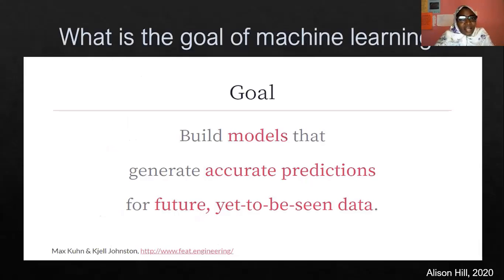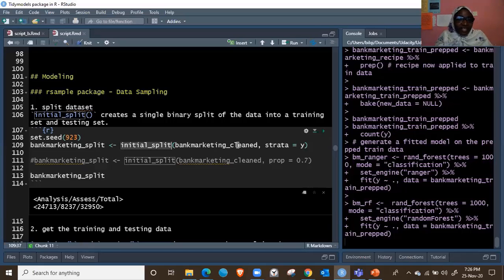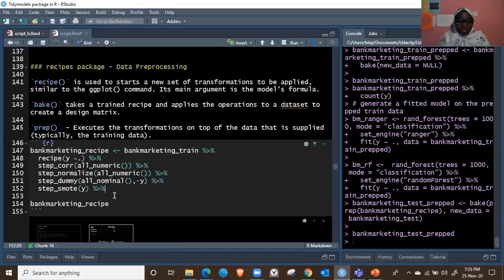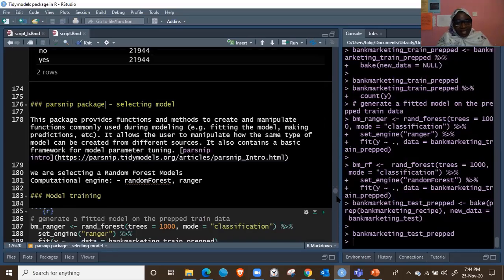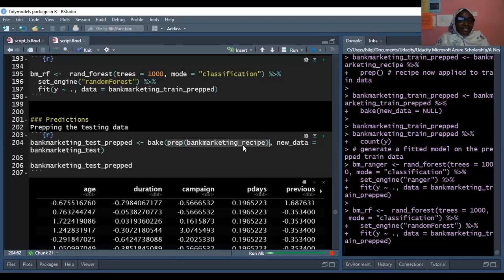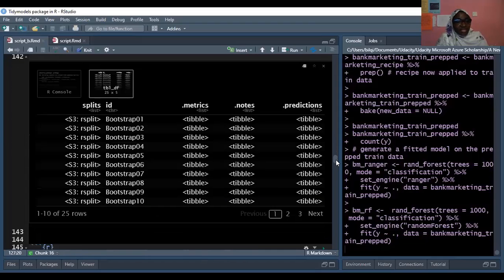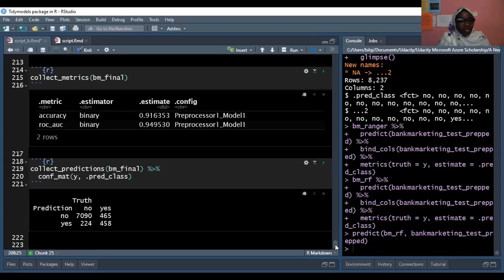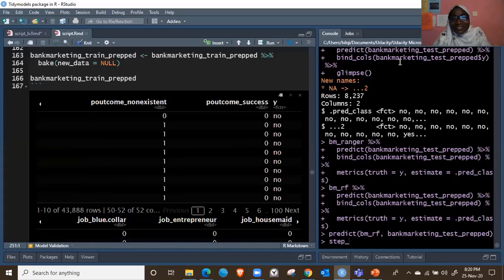R-Ladies Tunis | Workshop : Introduction to the Tidymodels R Package | Bilikisu W. Aderinto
We have been hosting Bilikisu W. Aderinto who animated a workshop which served as an introduction to the Tidymodels R Package.

The tidymodels framework is a collection of packages for modeling and machinelearning using tidyverse principles

▶️ Invited speaker : Bilikisu W. Aderinto
▶️ About Bilikisu W. Aderinto :
Bilikisu W. Aderinto is a Business Data Analyst at Business Data Laboratory. She has MSc in Information Technology and an RStudio Certified Tidyverse Instructor. She is the Organizer of Abuja RUser group and Co-organizer of RLadiesAbuja

During this online workshop, our guest walked through the fundamental concepts of the tidymodels package with hands on under the programming language R.